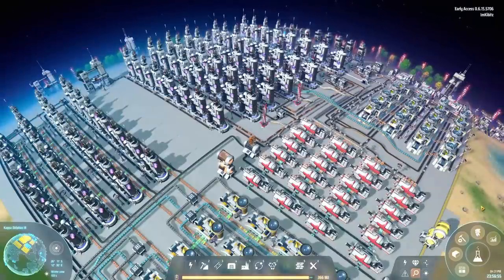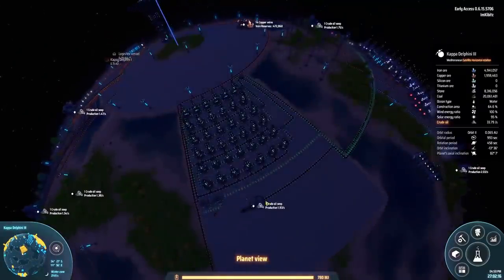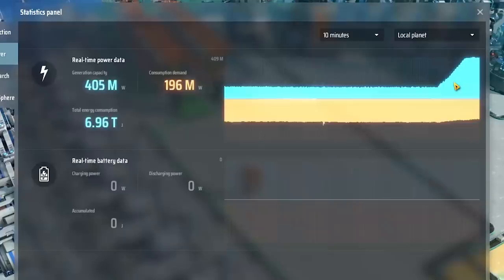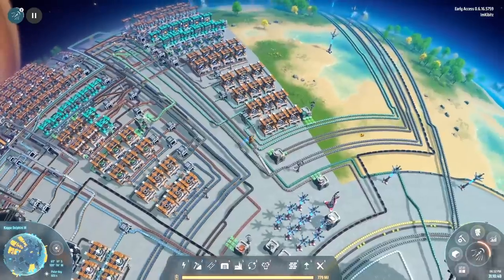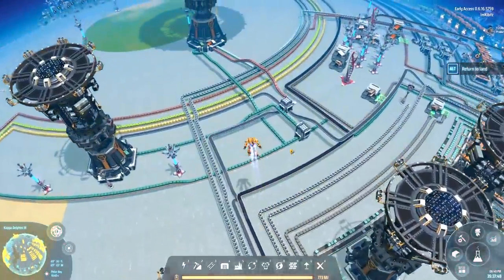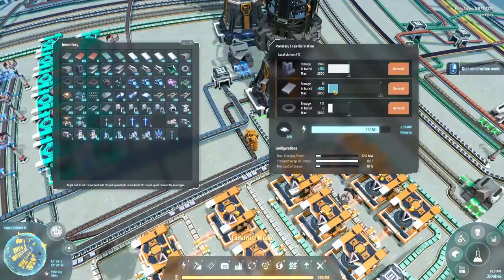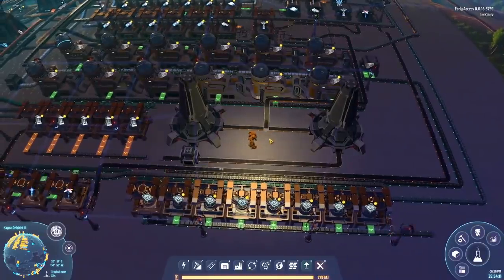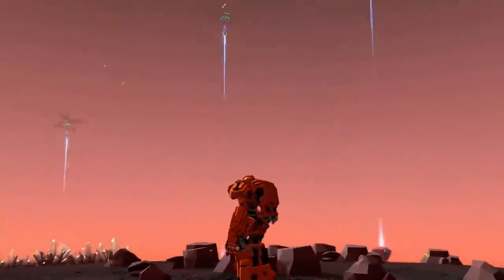Starting the GALAXY FACTORY! - Dyson Sphere Program Ep 5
More Dyson Sphere Program let's play gameplay today automating logistics across our solar system and super sizing our already massive factory! We also build a fusion power plant to solve our power needs and learn how to transport energy to other planets!

About Dyson Sphere Program:

Dyson Sphere Program is a sci-fi simulation game with space, adventure, exploration and factory automation elements where you can build your own galactic industrial empire and take over the galaxy!
In my Dyson Sphere Program project let’s play gameplay I’ll go over Dyson Sphere Program tips, any new updates or any update, and I might even do a Dyson Sphere Program tutorial.